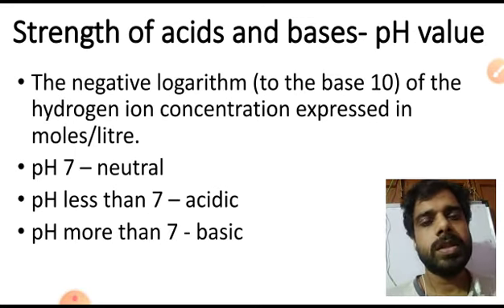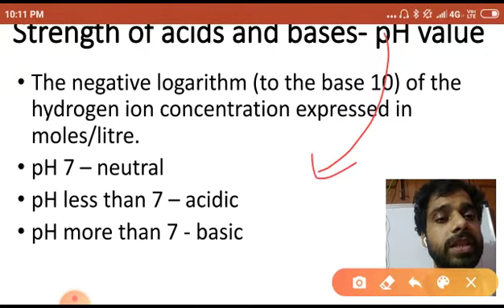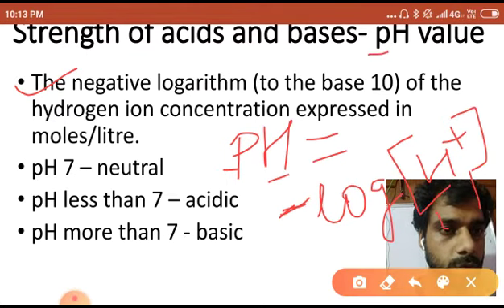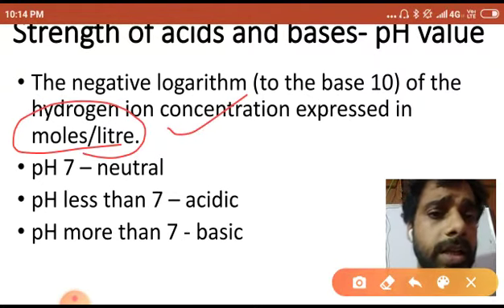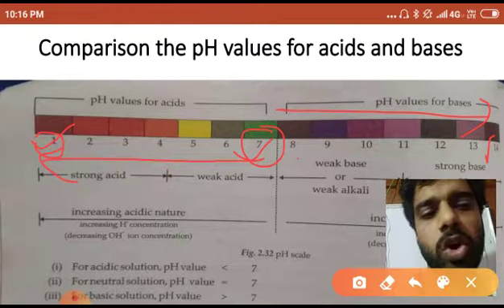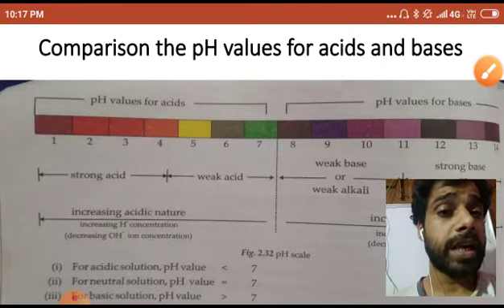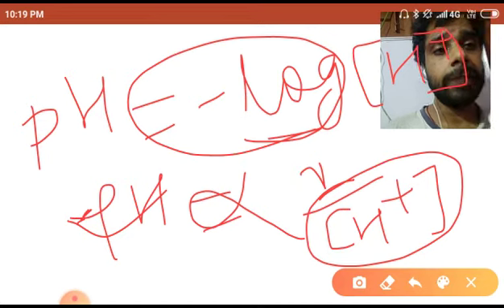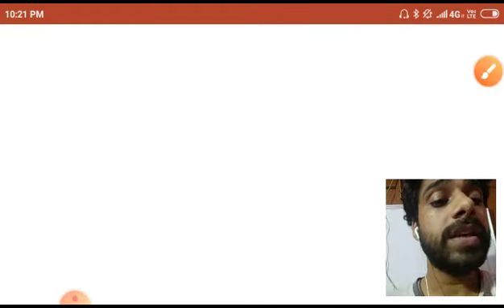Class X first video